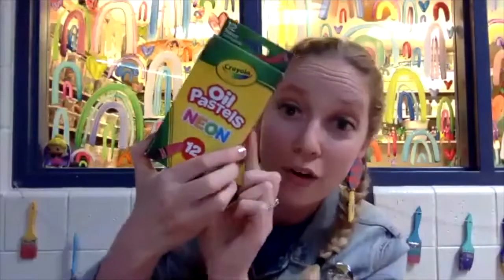All I Need, Art Teacher Perspective Volume 1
Check out the 1st video in our new series . . . All I Need. We're asking art teachers to share their go-to art supplies. These quick videos will showcase their must-have art materials to keep students creating.

Connect with Nasco Art Education!